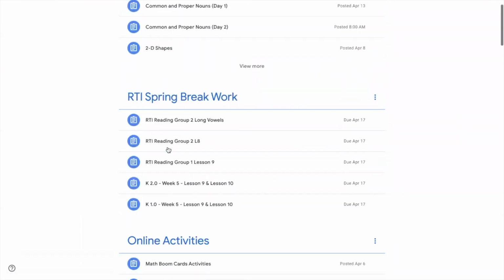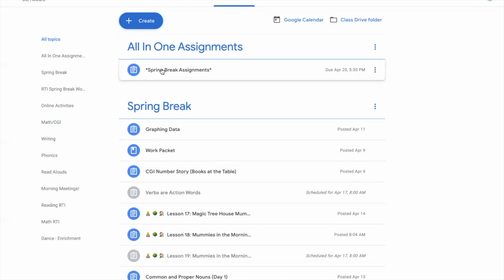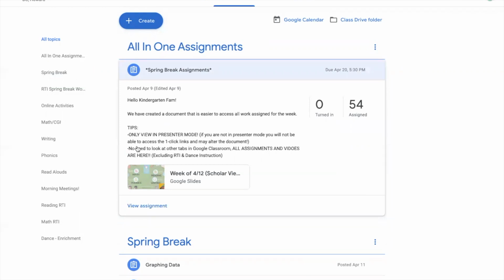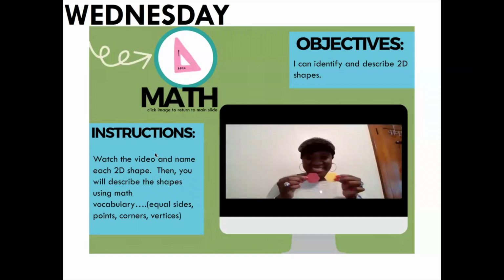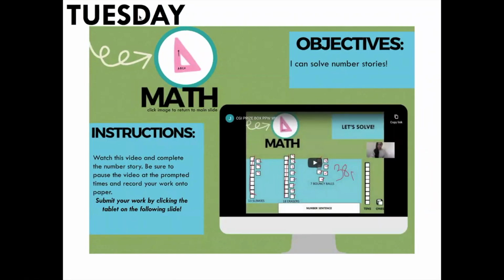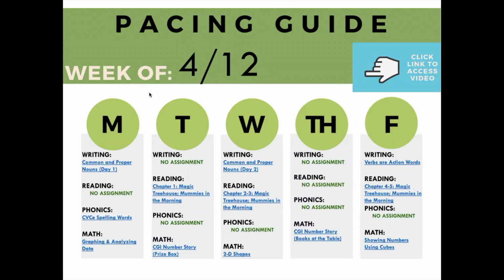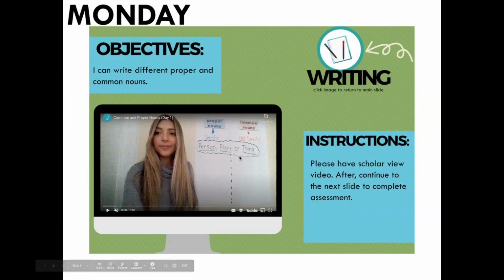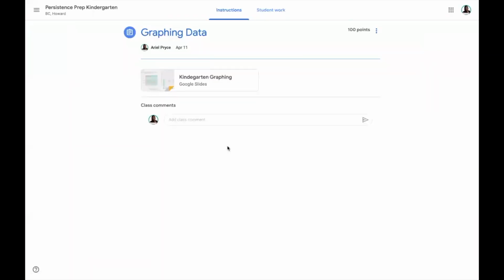How to Use Google Classroom for Elementary School | Remote & Distance Learning!